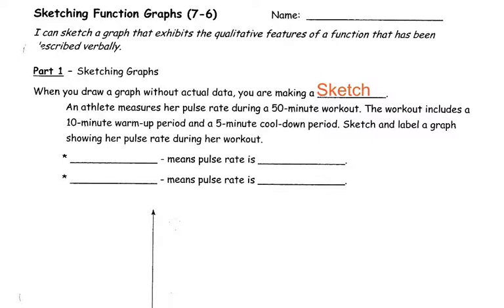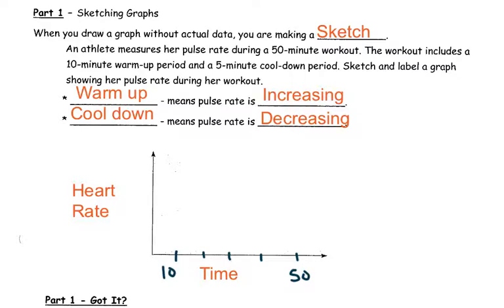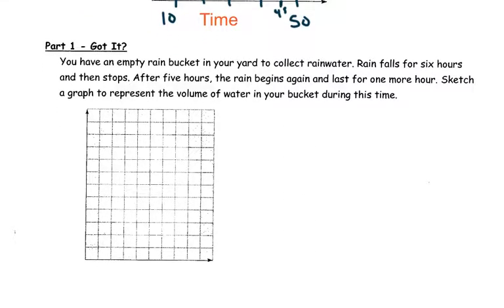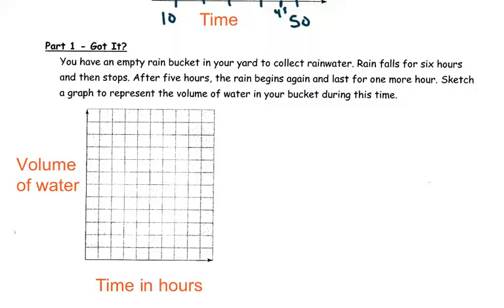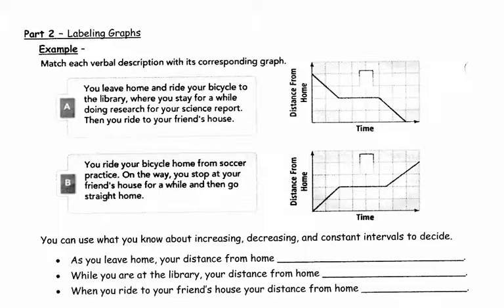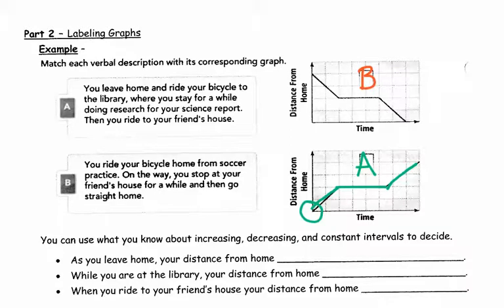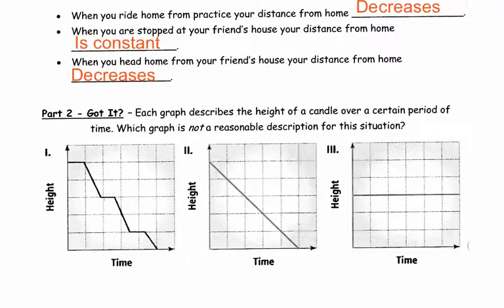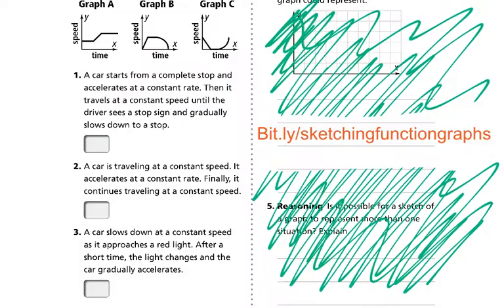7-6 Sketching function graphs